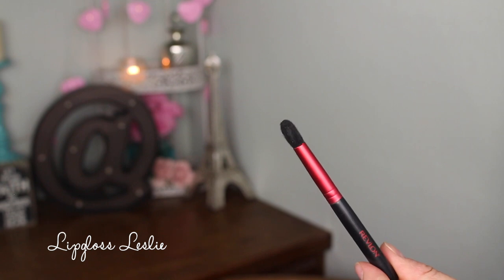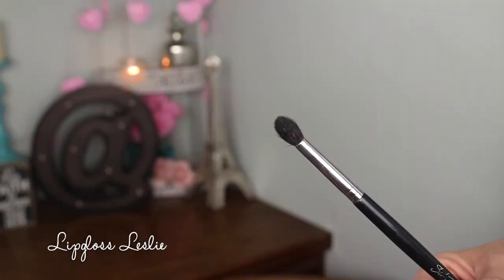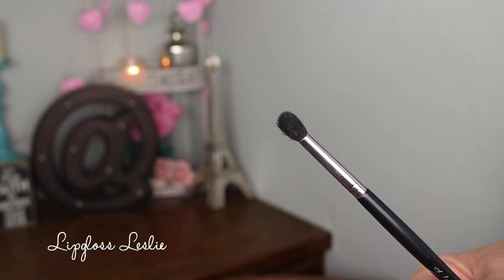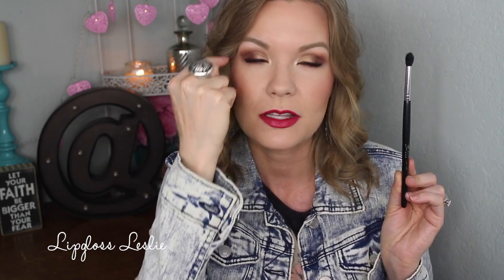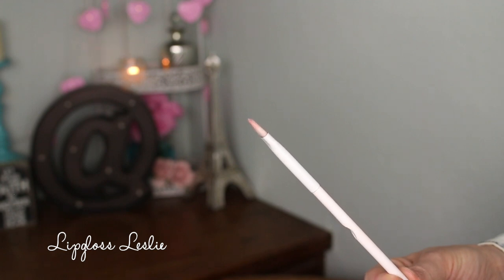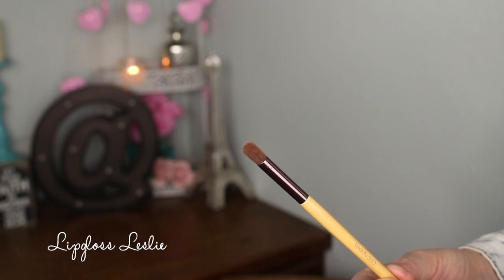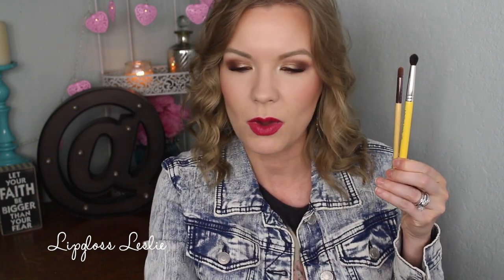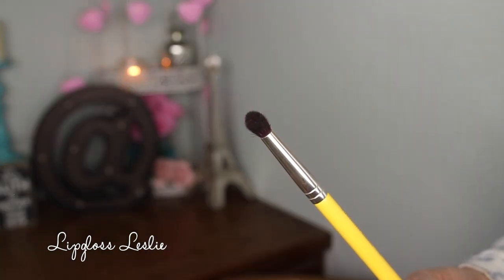Favorite Brushes for Small Eyes! | LipglossLeslie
Hey guys!! Bonus video! I've got my favorite brushes for small eyes!!

IMPORTANT INFO:
Revlon Crease Brush
Real Techniques Detailer Brush (Core Collection Brush Set
Beauty 360 Bamboo Eyeshadow Brush
Bdellium Tools 781 Brush
(I totally forgot to mention my Cozette D220 Brush, which I also love and use a lot!! It's great for crease work!

Makeup Geek -
Some of my FAVORITE eyeshadows & blushes:

Great Brushes! -

What I’m Wearing:
Top: Wet Seal
Jacket: Target
Cuff: Artist in San Antonio bcleatherdesigns.com

My Makeup:
Eyes, Cheeks, Bronzer & Highlighter: Tarte Rainforest After Dark Palette
Lips: NYX Lip Liner in Bloom & Urban Decay Vice Lipstick in Psycho